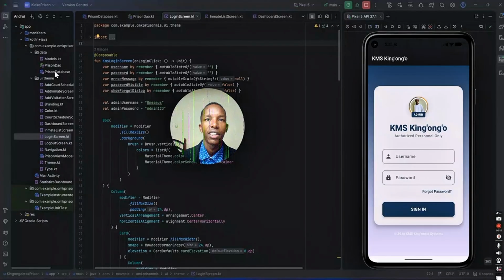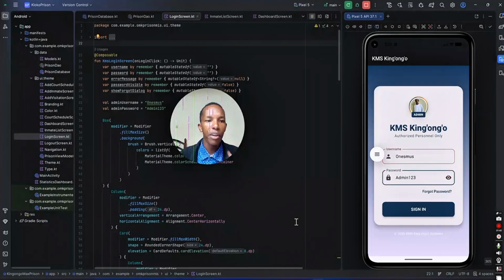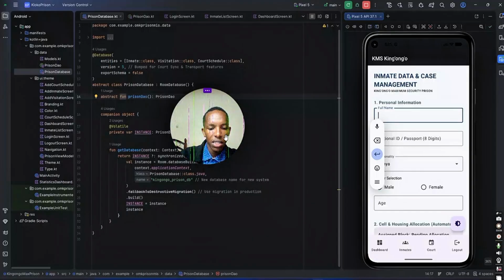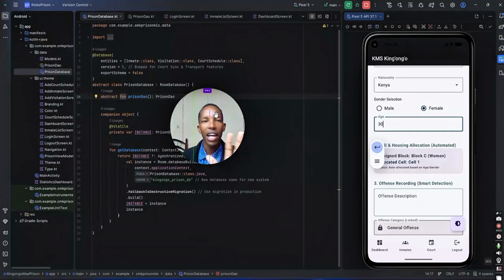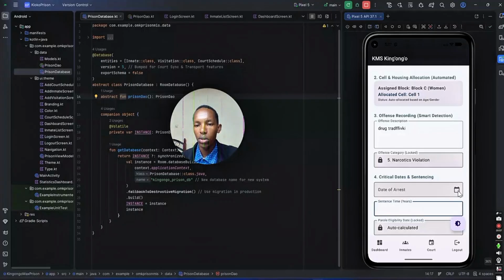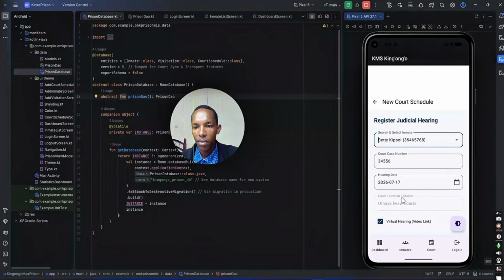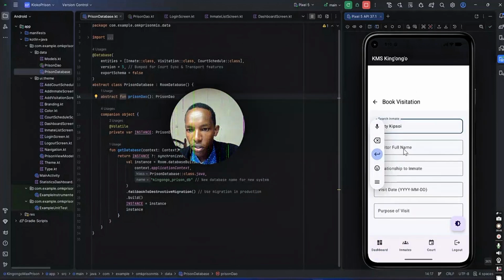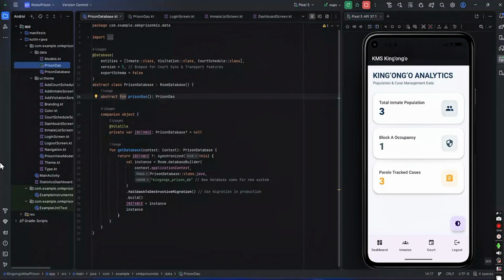MOBILE APPLICATION PROGRAMMING VIDEO 2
I demonstrate my fully database-driven prototype running on both the Android Studio virtual device and on my real phone, where I achieved automating inmate data and case management.

I also confirm my second achievement live, showing how I enabled court schedule sync for inmates at King'ong'o Prison, from the main menu to real-time data saving and retrieval.